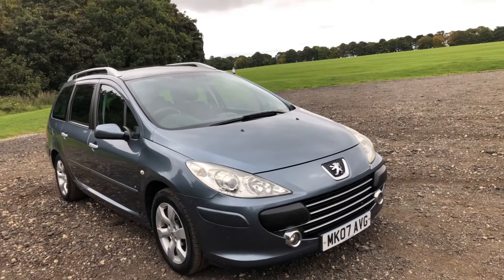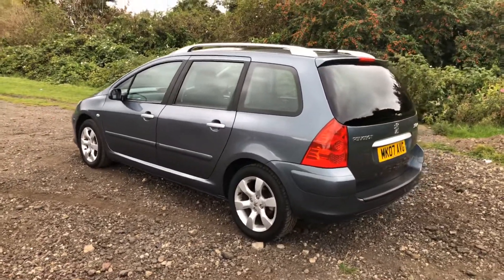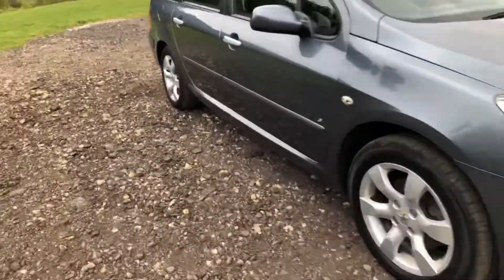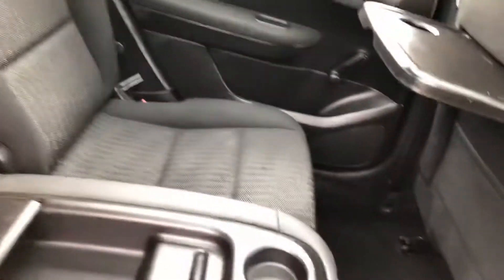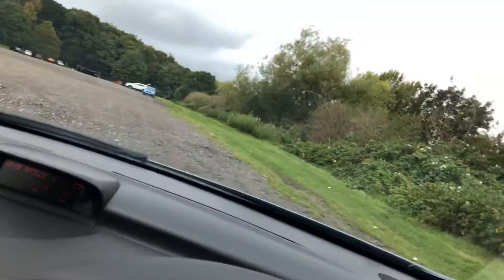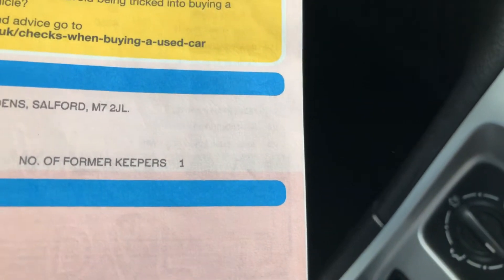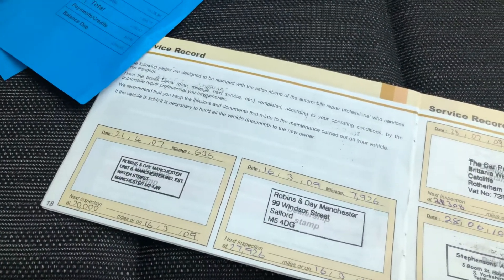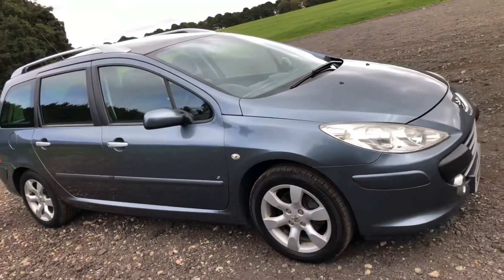Peugeot 307 7 seater